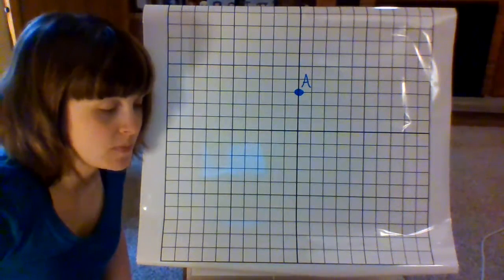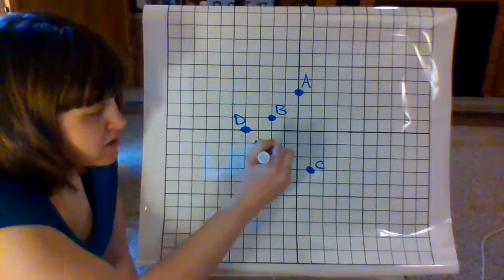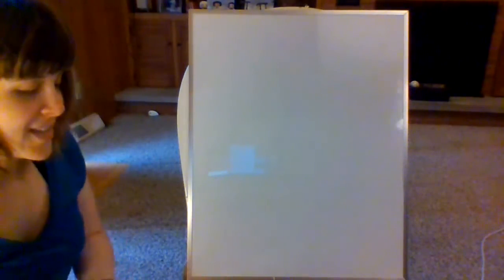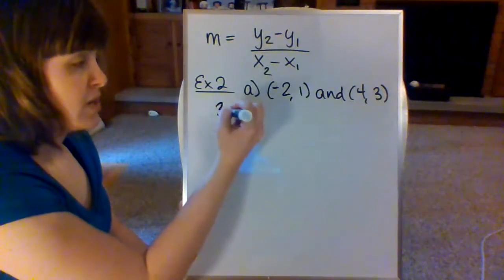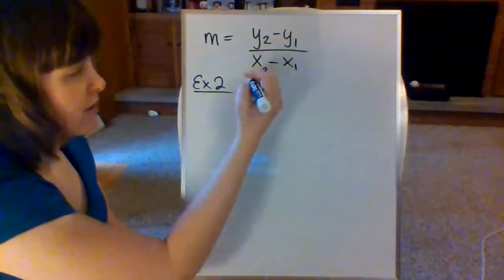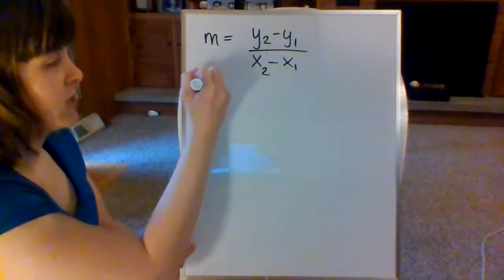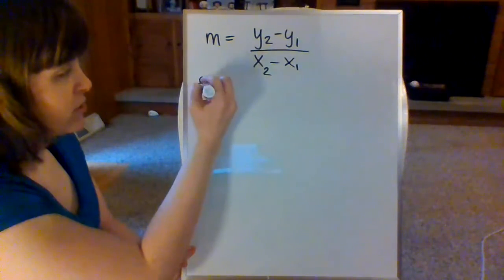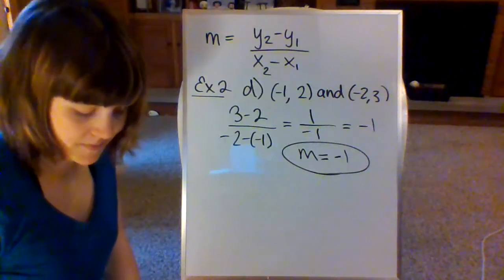4/6 Mon - Alg 2: Plotting Points and Slope Review